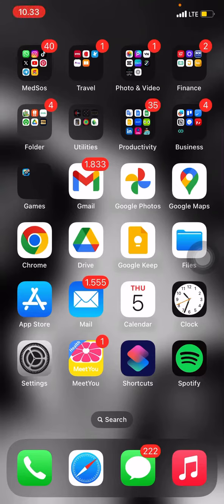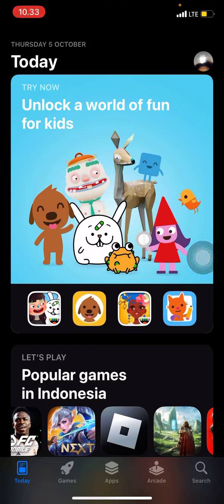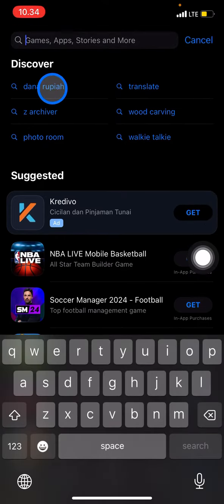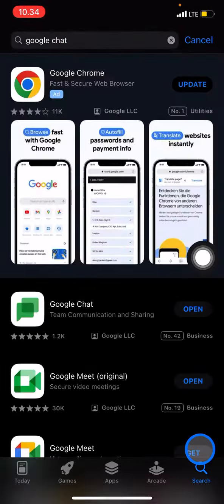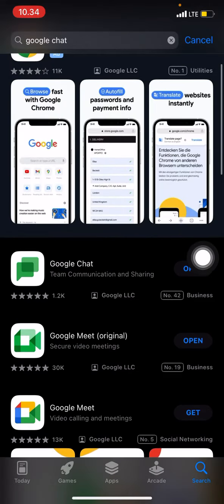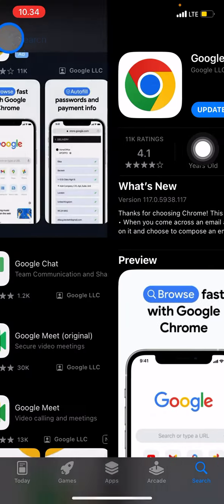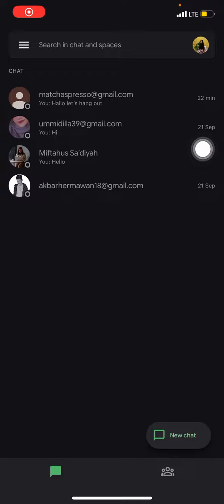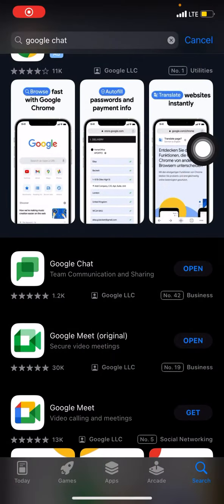How to Get on Google Chat | iOS iPhone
Haven't had google chat on your phone? And wondering where to get it? Here is the tutorial how and where you can get a google chat. Watch this video to get google chat.